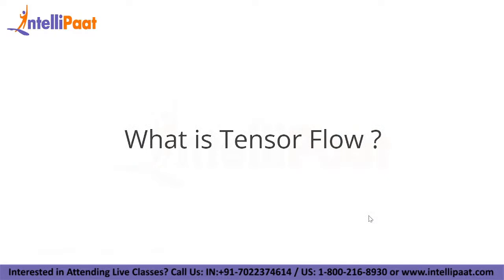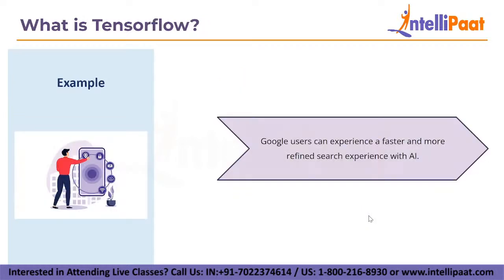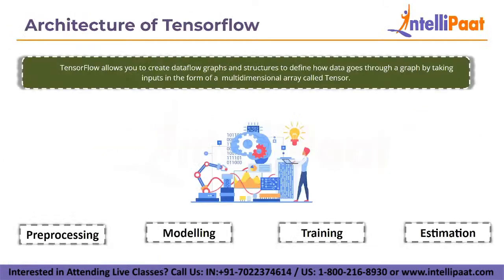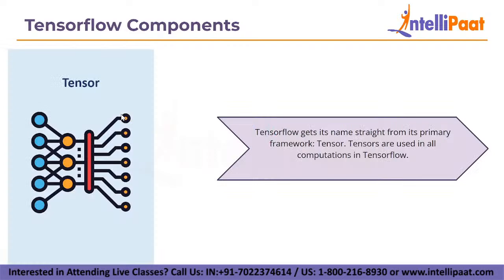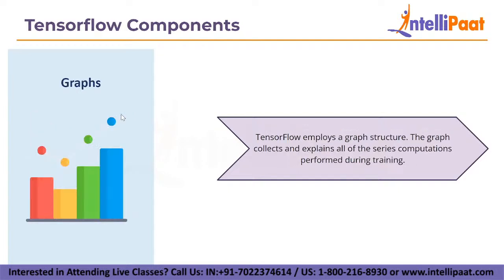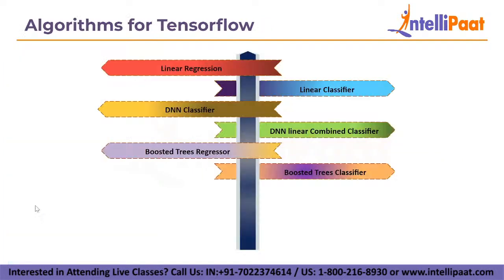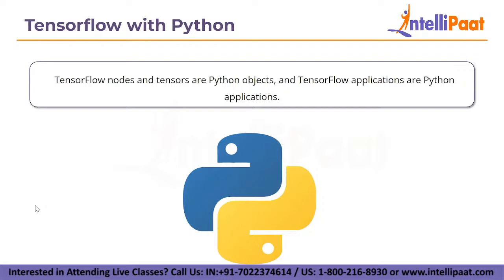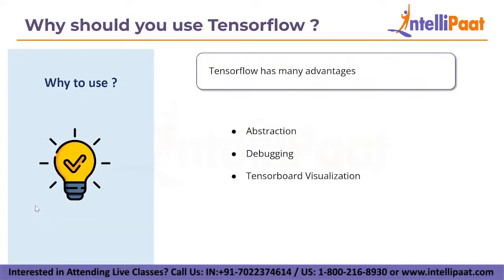TensorFlow | What Is TensorFlow | How TensorFlowWorks | TensorFlow Explained | Intellipaat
Are you interested to learn Business Intelligence Tools to get high-paying jobs? Enroll in our Intellipaat courses & become a Certified Professional All Intellipaat training is provided by Industry experts and is completely aligned with industry standards and certification bodies.

Got any questions about the top 5 BI tools? Ask us in the comment section below.
Intellipaat Edge
1. 24*7 Lifetime Access & Support
2. Flexible Class Schedule
3. Job Assistance
4. Mentors with +14 yrs
5. Industry Oriented Courseware
6. Lifetime free Course Upgrade